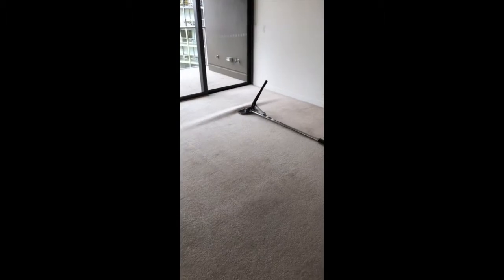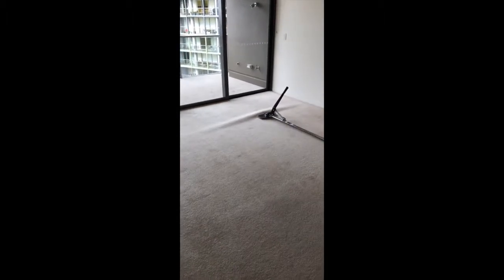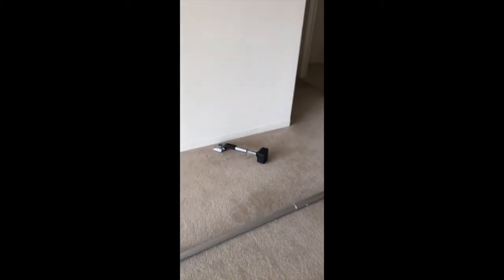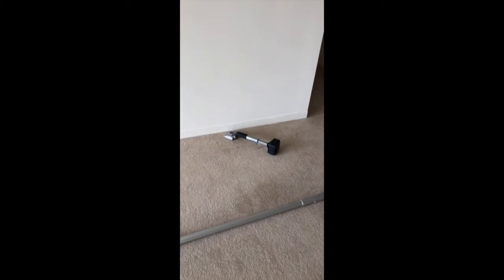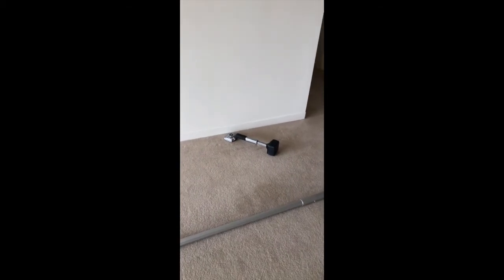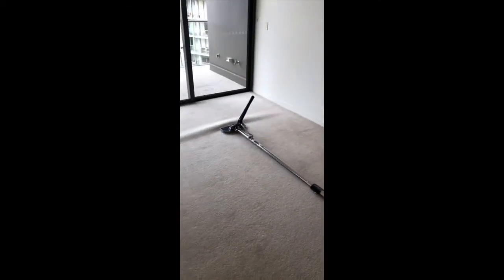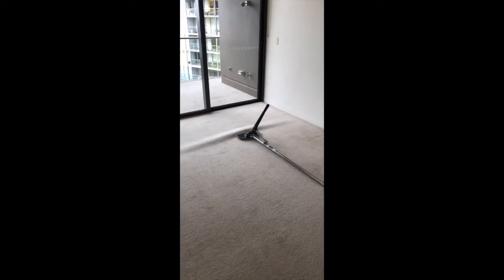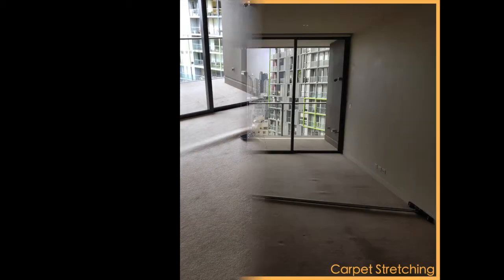Carpet Stretching in Sydney by Carpet Care and Repair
🤩 Carpet Stretching Services.

✨ Contact Carpet Care & Repair for any enquiries ✨